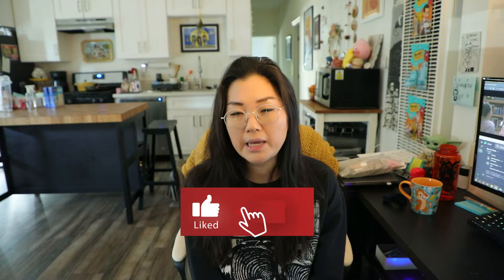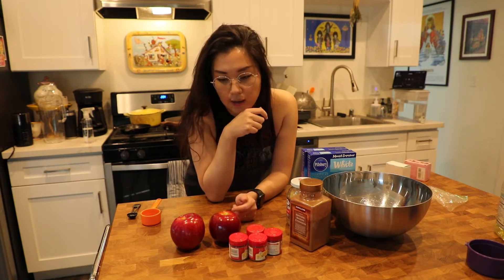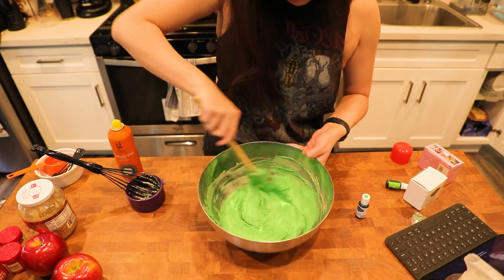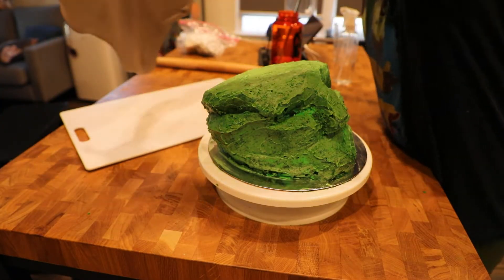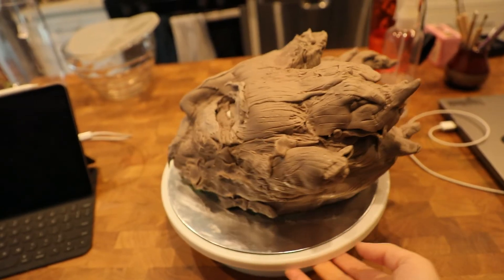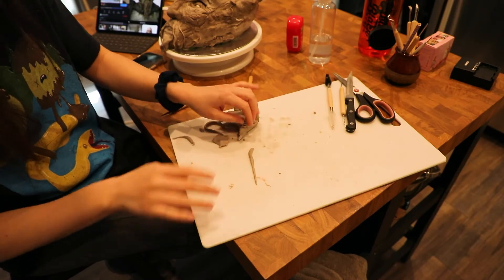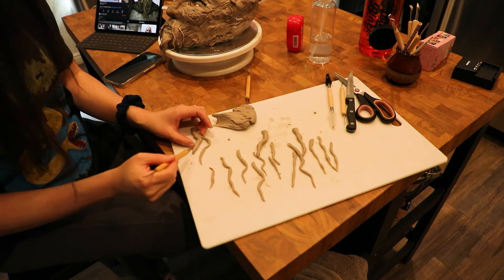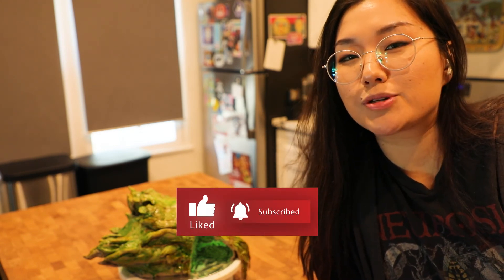Creating The Green Knight Cake Sculpture | Baking For St. Patrick's Day + Spring Equinox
In this week's video I've made a cake sculpture of the Green Knight from A24's The Green Knight (dir. by David Lowery). It's a cinnamon spiced sponge with maple buttercream (that kinda split) and apple compote! Definitely one of my favorite cakes I've made so far and happy to show you my clumsy process.

Hi! My name is Kat and I love to eat way too much. Over the past decade or so I've let my creativity and love of cooking sort of wither away, and I thought I should put in the effort to start doing what I love again.

So I've actually combined my 2 passions and have started to create nerdy/creepy figures and cakes. Hopefully you'll find the journey as fun as I do :)